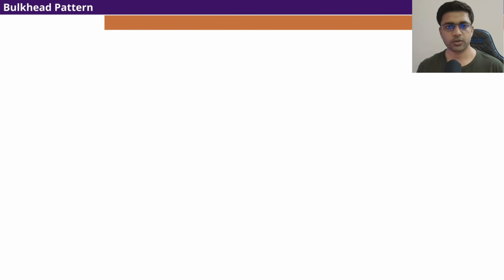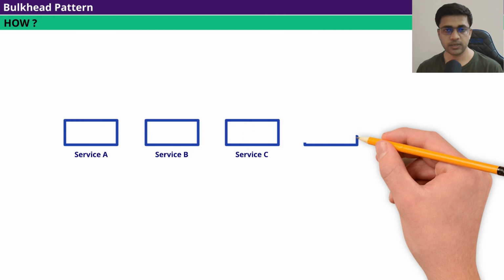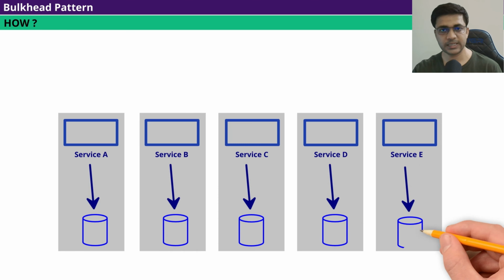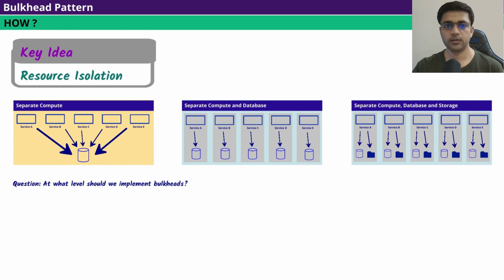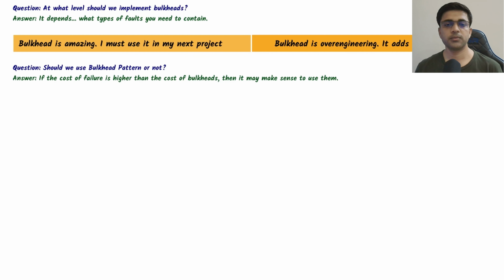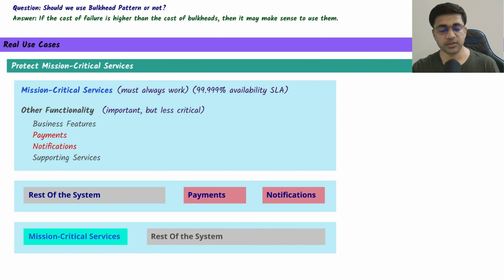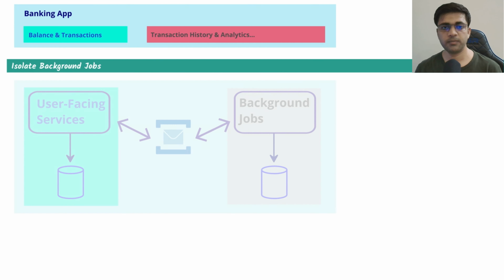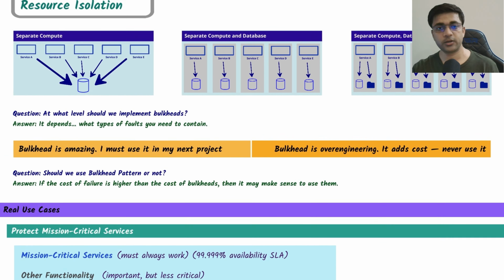Total Fault Isolation: The Bulkhead Pattern 🧠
Bulkhead Pattern in Software Architecture Explained

In this video, we break down the Bulkhead Pattern in a simple and practical way.

You will clearly understand:

— What the Bulkhead Pattern is
— Why it is important in modern systems
— How it works in real architectures
— When you should actually use it

We go through real use cases that help you build architectural decision-making and practical wisdom.

🔥 Real Use Cases Covered
— Isolate mission-critical services
— Isolate background jobs from user-facing systems
— Contain buggy components
— Isolate experimental features
— Isolate tenants in multi-tenant systems
— Contain security breaches
— Use reporting systems as a Bulkhead

In distributed systems and microservices architectures,
a single failure can cascade across the system.

The Bulkhead Pattern helps you:
— Achieve fault isolation
— Prevent cascading failures
— Build resilient and stable systems

🎯 For Who Is This Video
If you are:
— A developer moving towards architecture
— Preparing for system design interviews
— Designing scalable and resilient systems
This pattern is essential for you.

⏱️ Timestamps

00:00 WHERE  It Came From?
00:22 WHAT is Bulkhead Pattern in Programming?
00:28 WHY Bulkhead Pattern?
00:45 HOW to Implement Bulkhead Pattern?
01:54 Bulkhead Pattern — The Key to Implement It! (HOW)
03:09 WHEN to use Bulkhead Pattern? (Real use cases covered)

Architectural Pattern: Bulkhead
Related Quality Attributes: Fault Tolerance, Availability, Resilience
Related Patterns: Circuit Breaker, Retry, Timeout
Related Tactics: Graceful Degradation, Resource Isolation, Redundancy